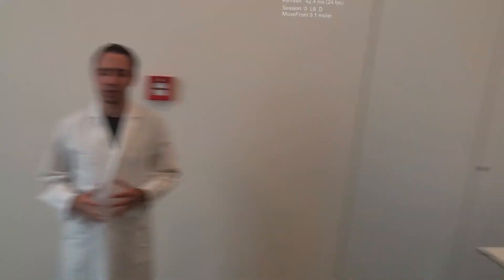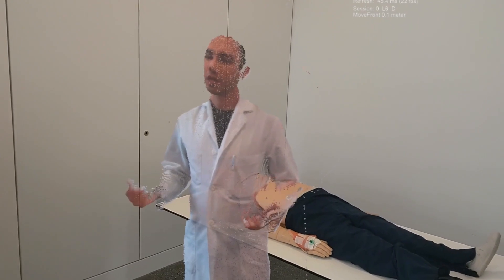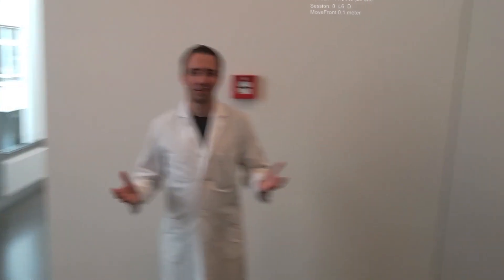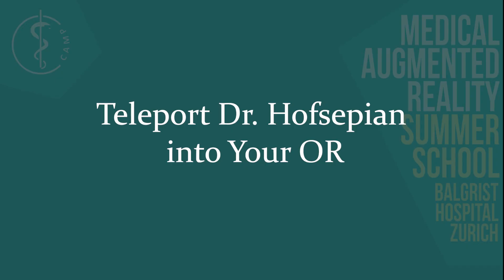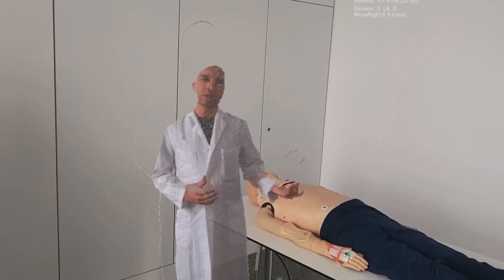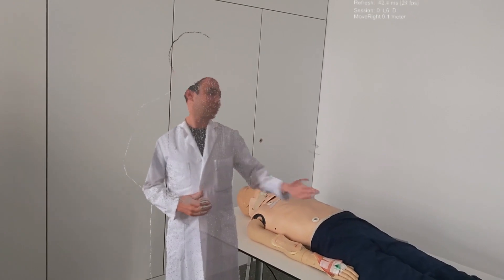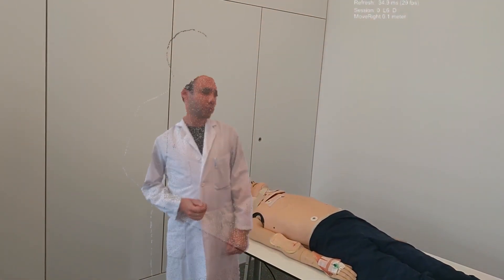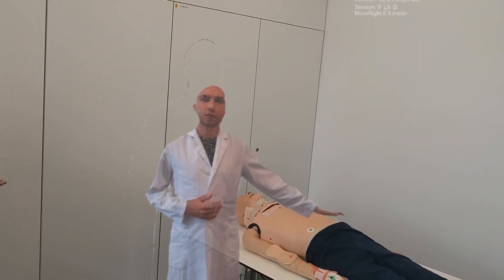Teleporting the expert surgeon into your operating room, using HoloLens 2 and Azure Kinect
The video of our hackathon project "Teleporting the Expert into Your OR", at 2019 Medical Augmented Reality Summer School (Balgrist Hospital, Zurich).

Team members: Long Qian, Federica Bogo, Christian Hofsepian, Arnaud Allemang-Trivalle
Mentor: Ulrich Eck
Cast: Christian Hofsepian, Long Qian, Arnaud Allemang-Trivalle
Video editing: Arnaud Allemang-Trivalle
Hardware provided by 2019 Medical Augmented Reality Summer School